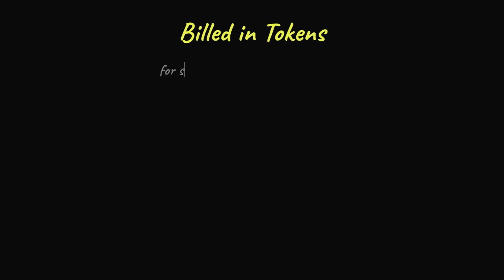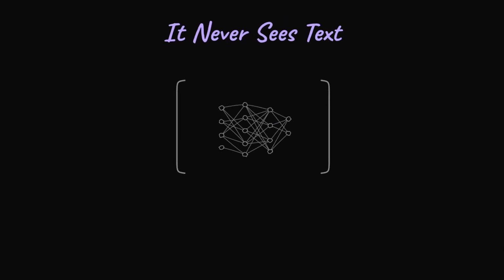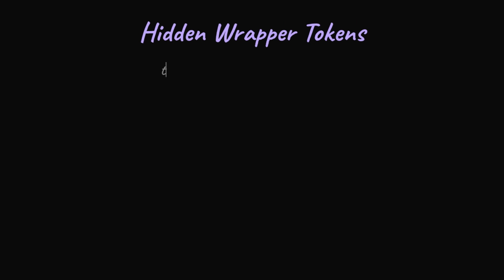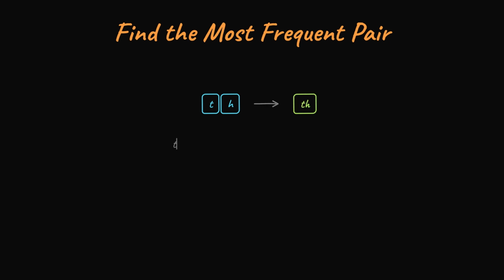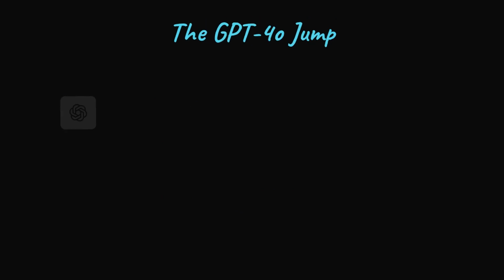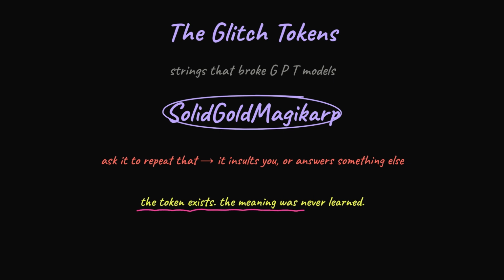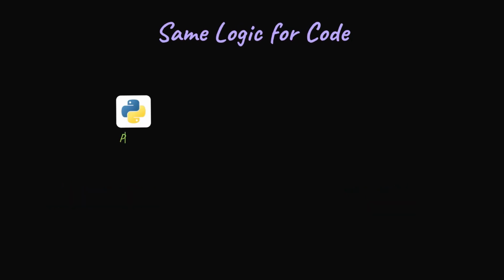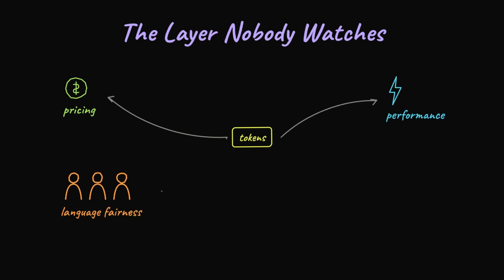How LLM Tokens Actually Works? (And Why Two Models Charge Differently for the Same Prompt)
Stop overpaying for AI by understanding how AI token costs work. Learn why your prompts consume different amounts of data across models.

Most users do not realize that every interaction with an AI model is metered by tokens rather than simple requests. This video breaks down what are AI tokens and how the underlying tokenization process impacts your final bill. If you are using LLMs for development or personal tasks, knowing these mechanics is essential for managing your budget effectively.

We cover why identical prompts result in different token counts depending on the model architecture you select. By grasping how AI billing works, you can optimize your inputs to reduce unnecessary expenses. This explanation is designed for anyone who wants to gain control over their usage costs and understand the technical reality of AI model pricing.